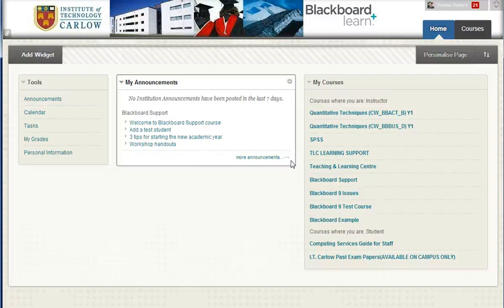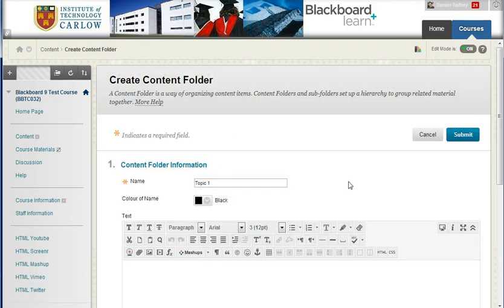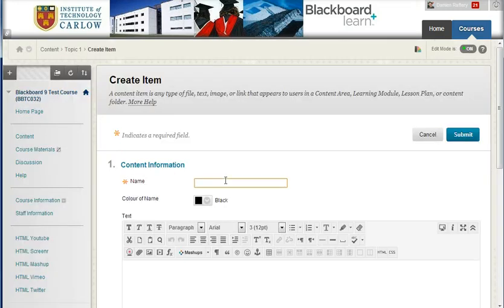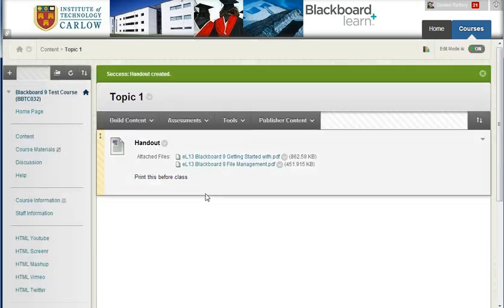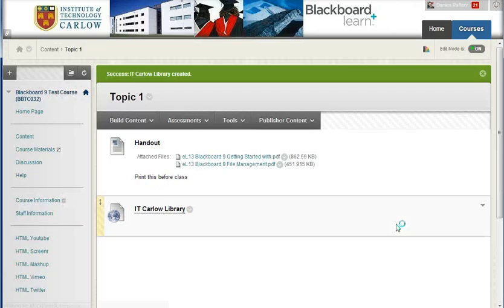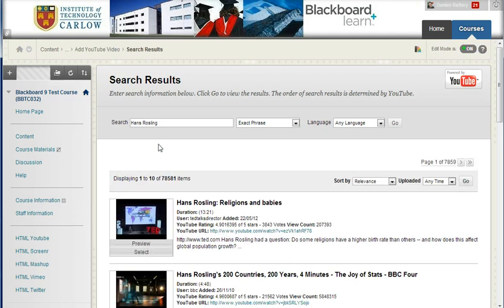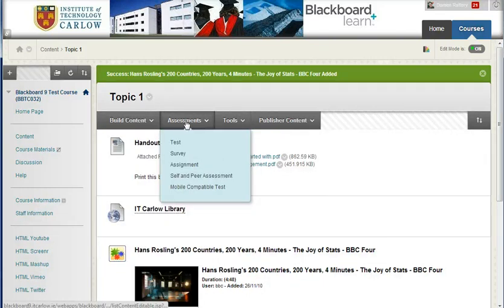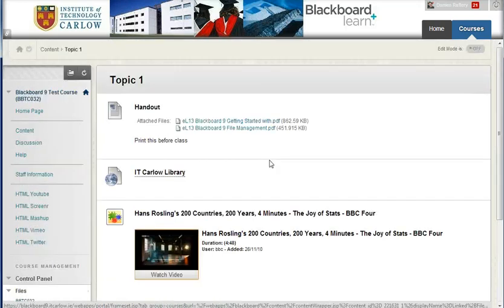Blackboard 9: Adding and structuring content